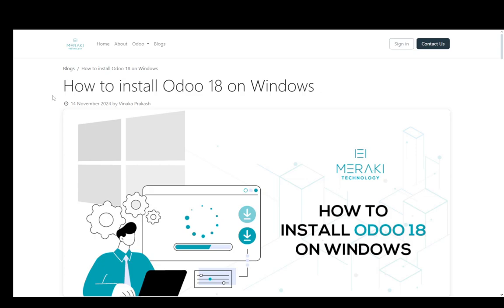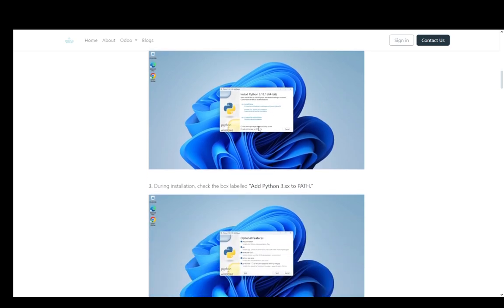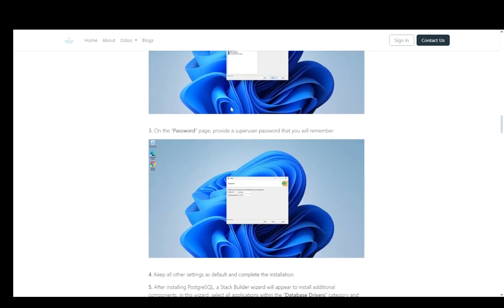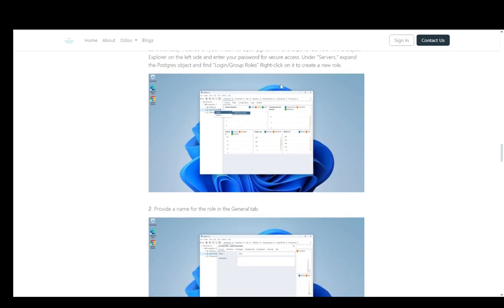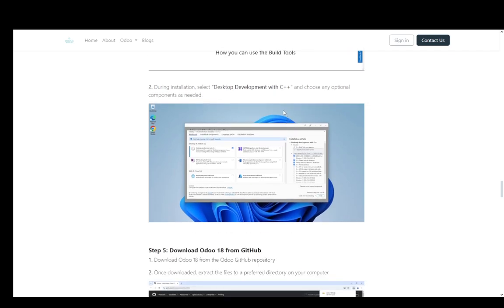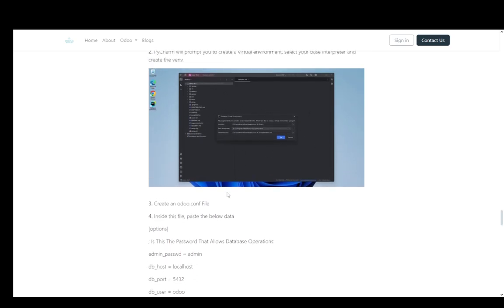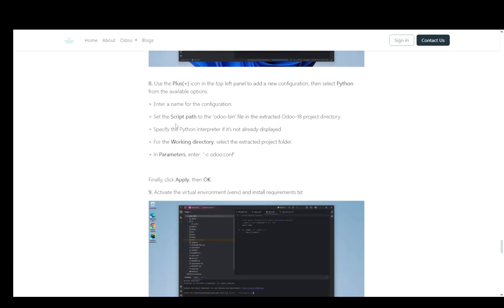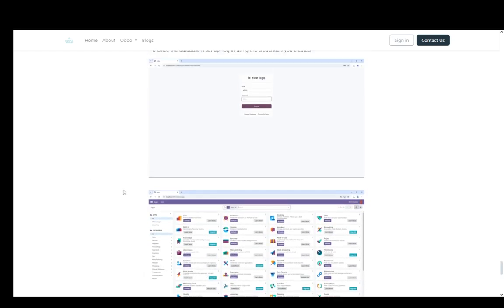How to Setup Odoo On Windows Tutorial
Today we talk about setup odoo on windows,odoo,install odoo on windows,odoo installation